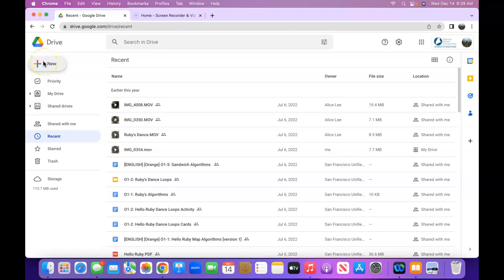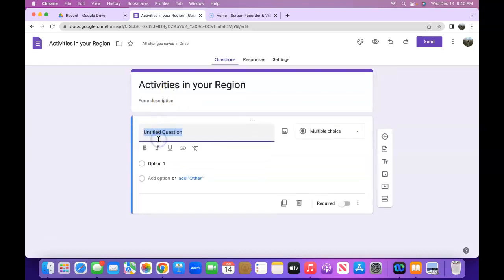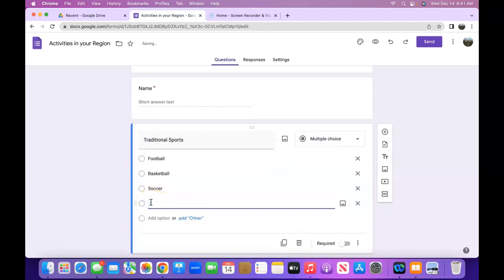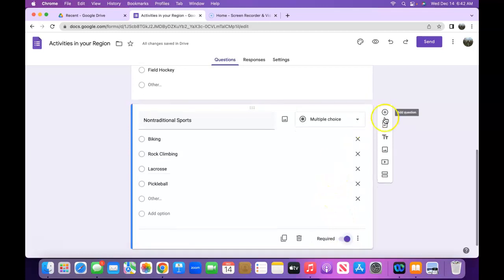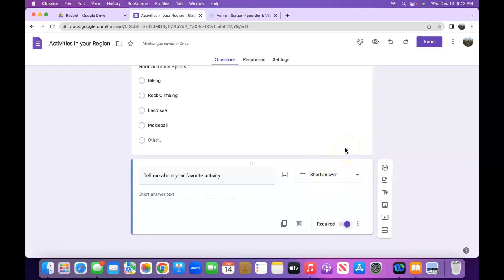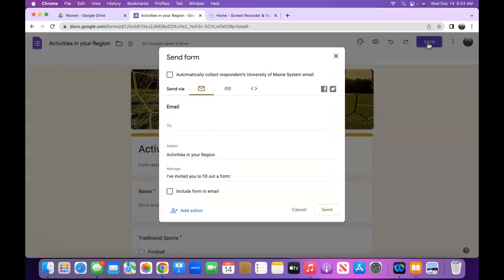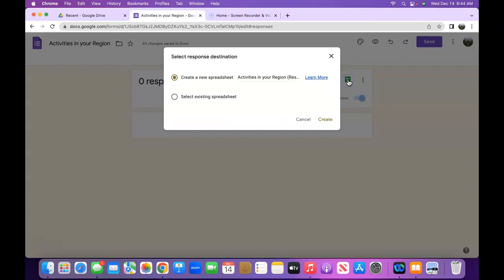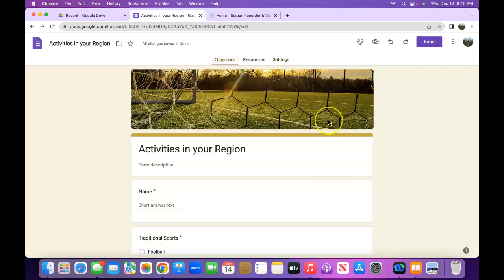Activities in your Region G F